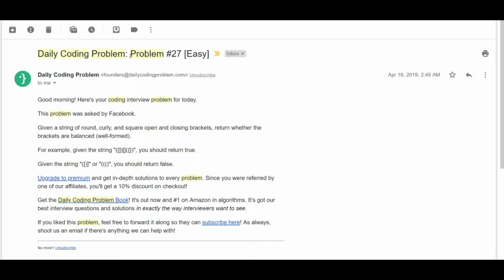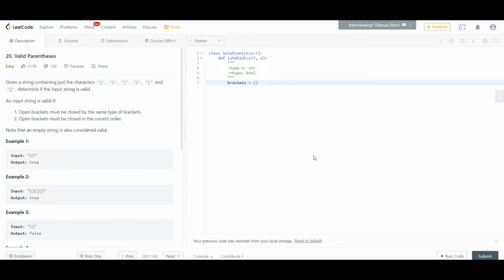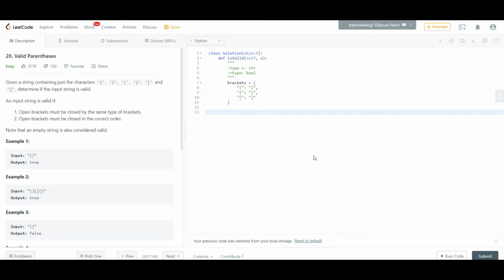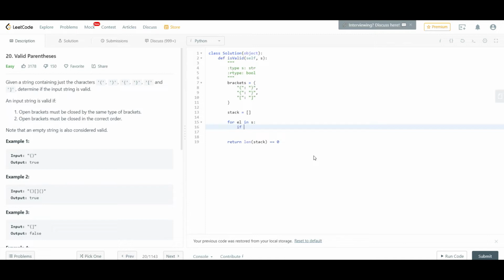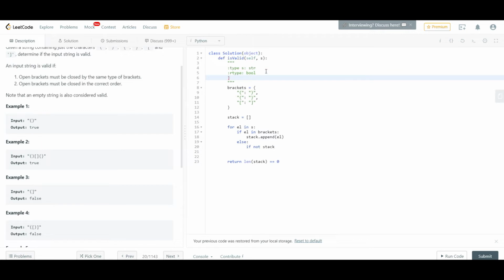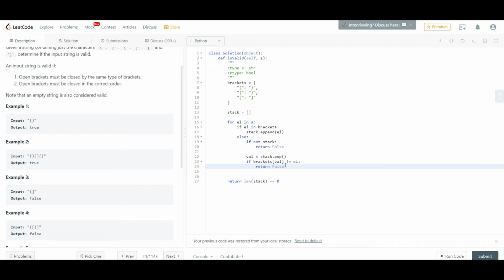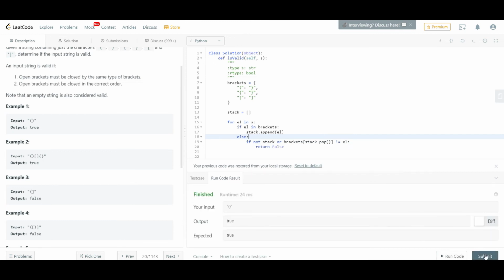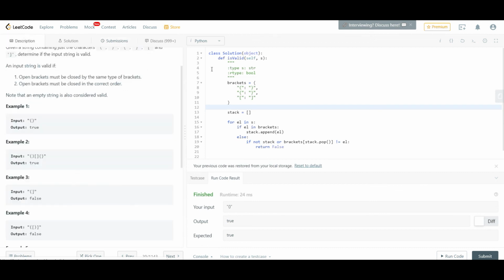Daily Coding Problem - Problem 27 (Valid Parentheses)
Language: Python, Company: Facebook, Difficulty: Easy